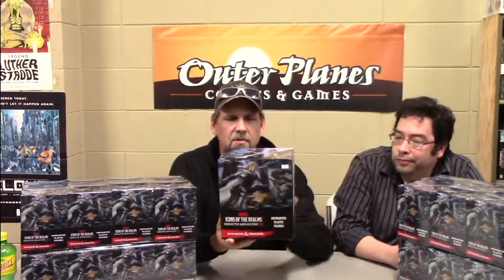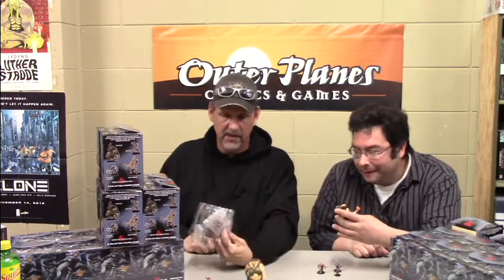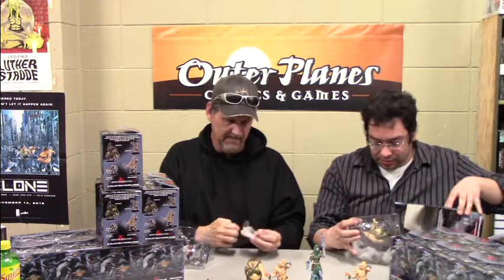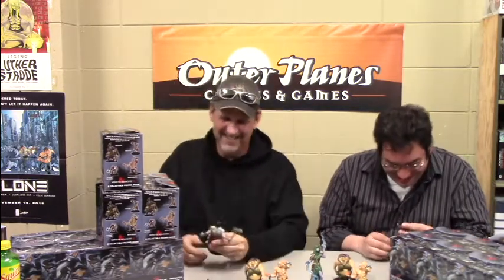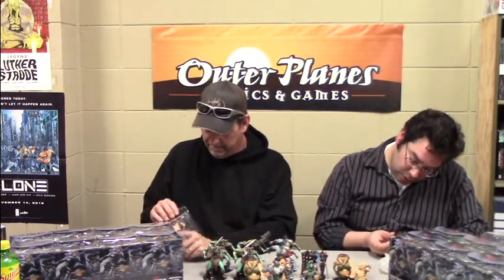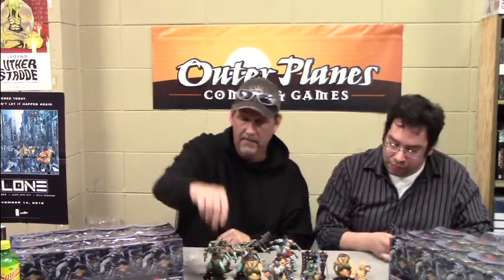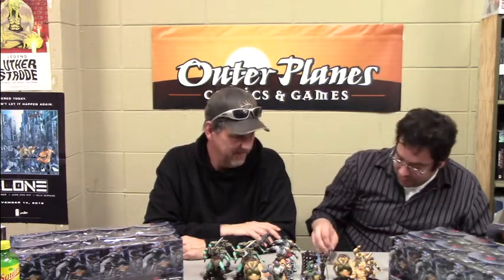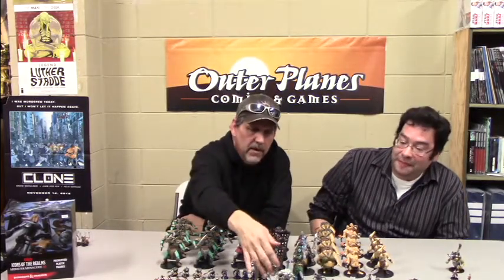DUNGEONS & DRAGONS MONSTER MENAGERIE III CASE OPENING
Duane & Albert from Outer Planes Games busts open and talks about the new Monster Menagerie set from WizKids!  From Bricks to singles are available at: